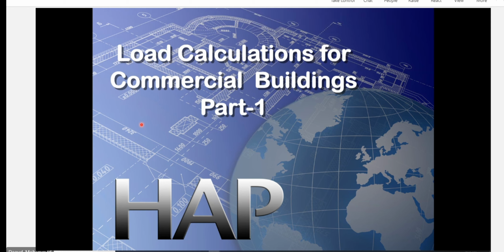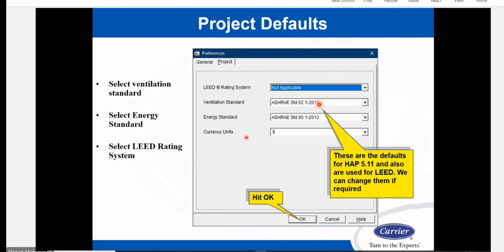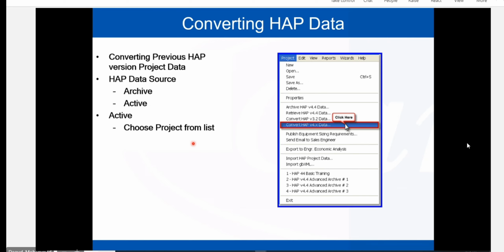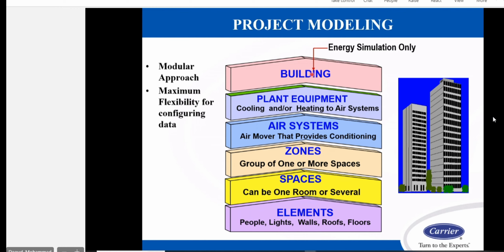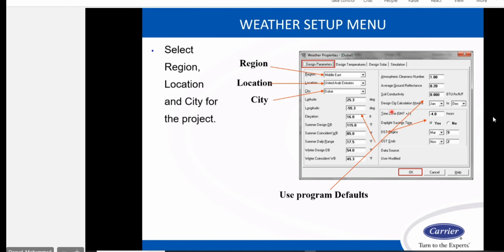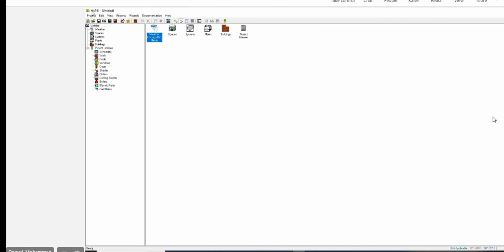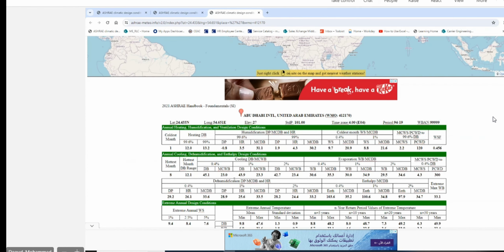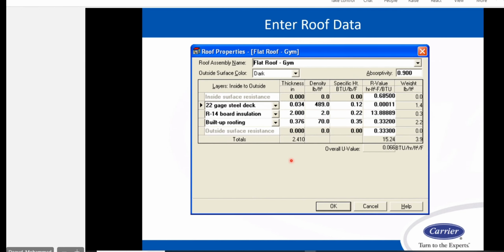HAP PART 1 EASY METHOD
HEAT LOAD CALCULAION